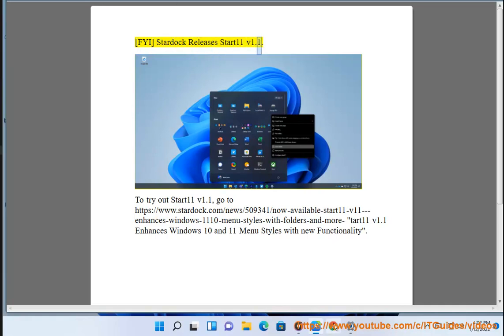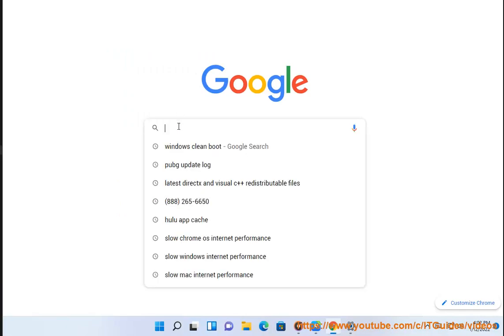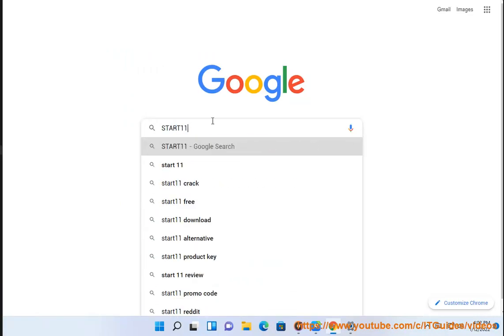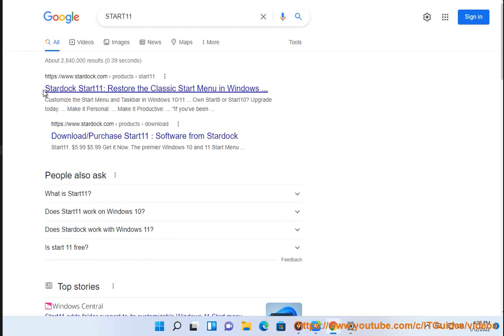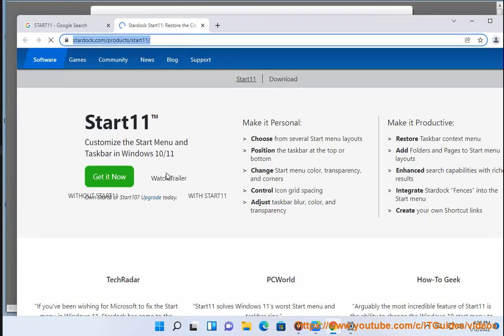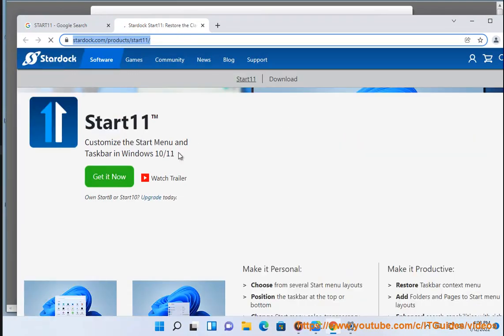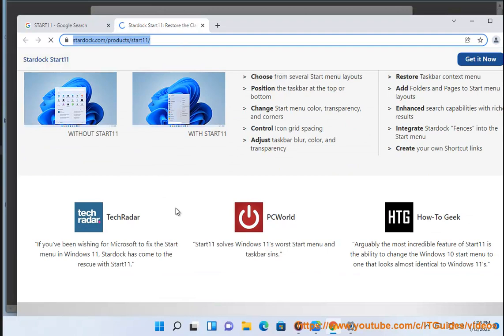Stardock Releases Start11 v1.1